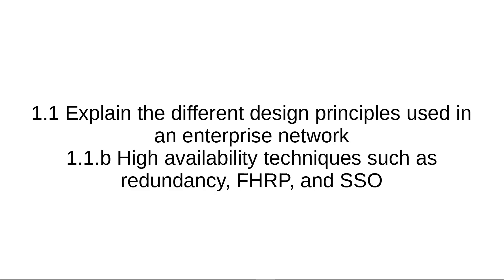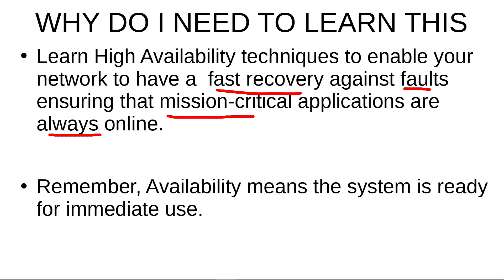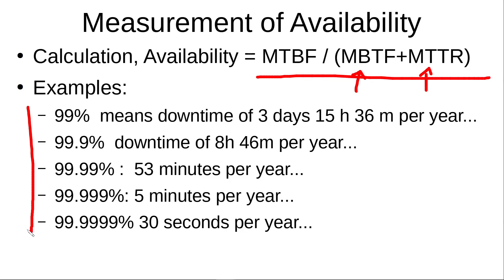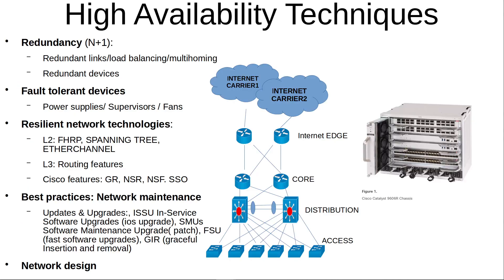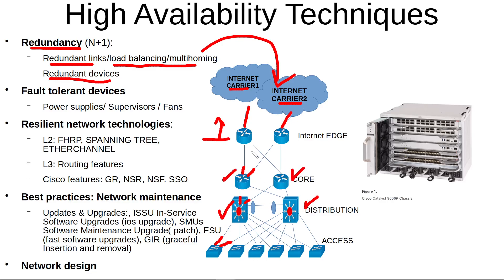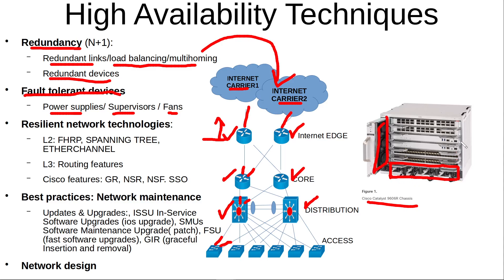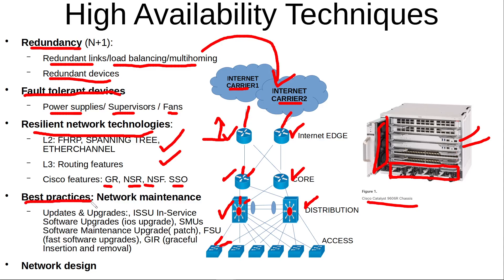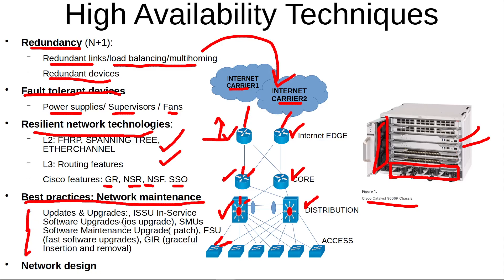1.1.b High availability techniques such as redundancy (first part)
1.1 Explain the different design principles used in an enterprise network
1.1.b High availability techniques such as redundancy, FHRP, and SSO